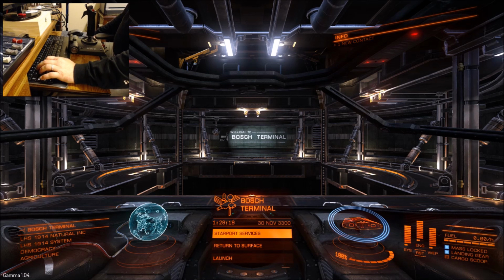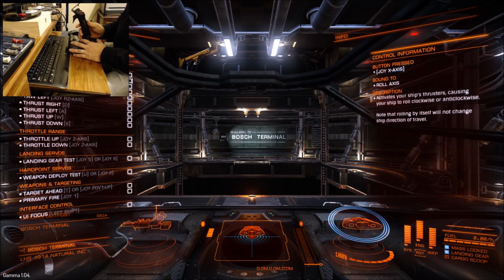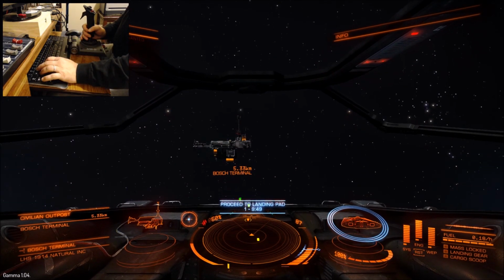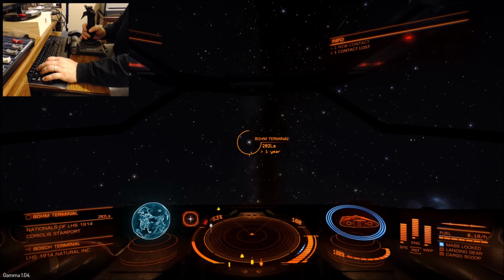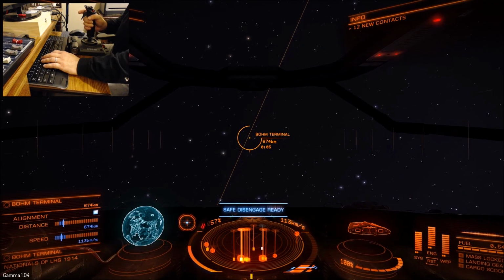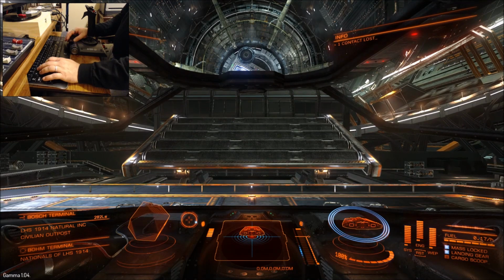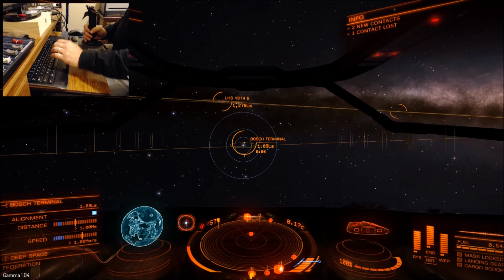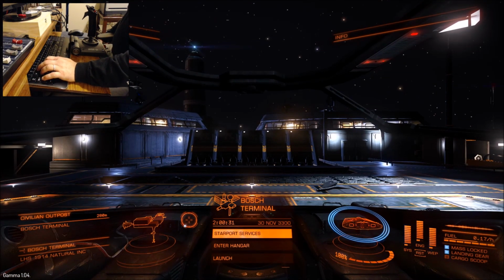Elite: Dangerous Tutorials - Launching and Docking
We're on the Elite: Dangerous road to release! This video series is a set of tutorials and how-to's for flying your brand new Sidewinder in Elite: Dangerous.

First lesson - How To Launch and Dock